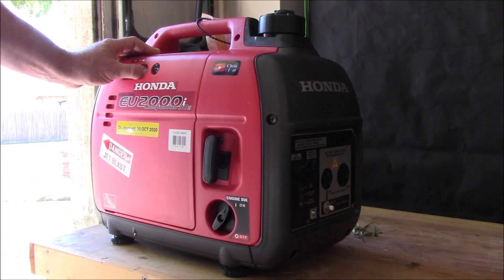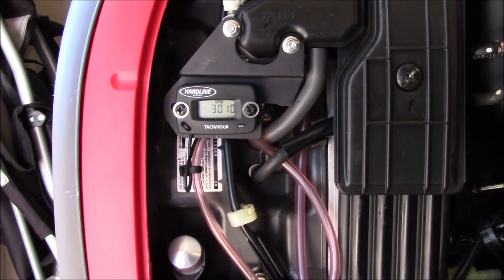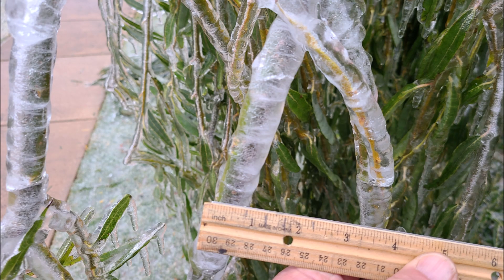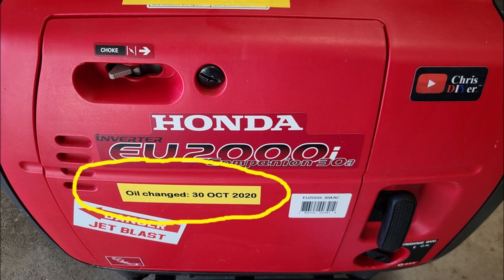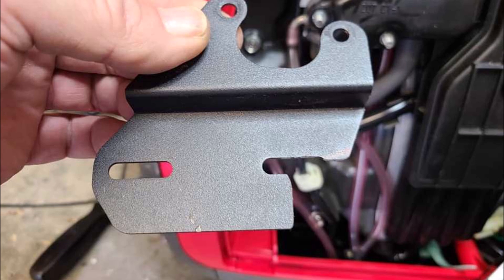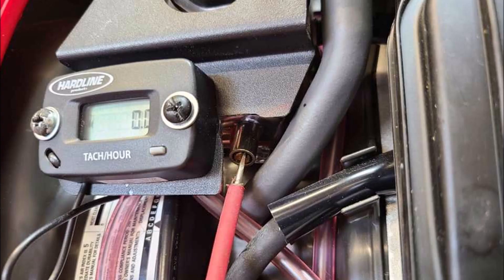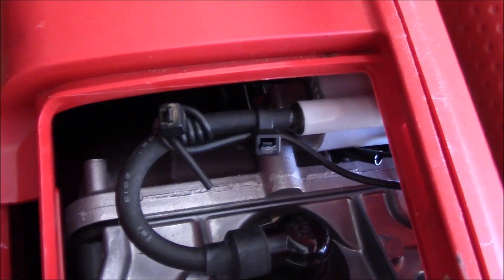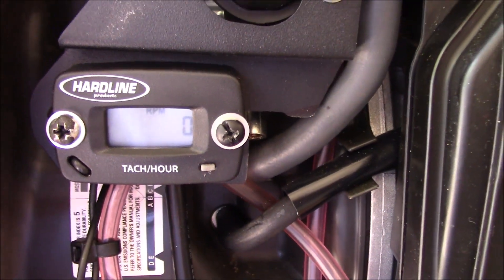Installing an hour meter and tachometer on a Honda EU2000i generator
Took about an hour to do the install (ran into a clearance problem). Also, don't forget to change the oil in these little generators! Mine was way overdue, but managed to run when I needed it the most. Everything is good to go now. Unit is running like new...one or two pulls and it fires right up.

Honda EU2000i Hour meter how to install
Hardline Hour Meter Installation
Honda EU2000i Generator Upgrades and Mods
Honda EU2200 Generator
How to improve the Honda eu series generator

Chris DIYer Amazon Store: